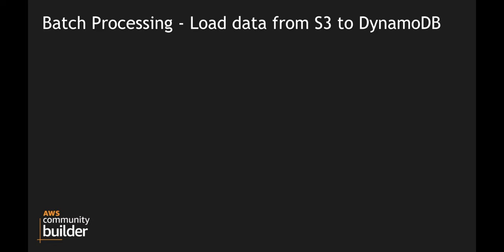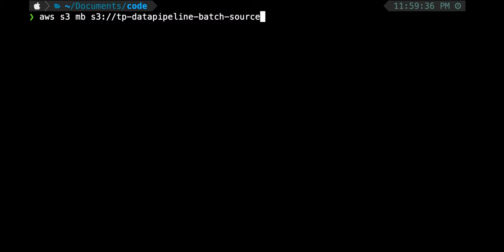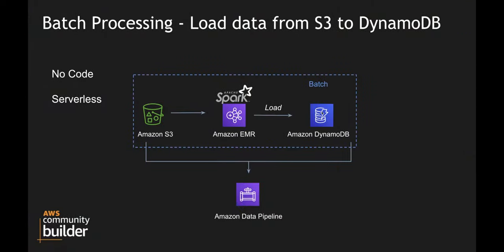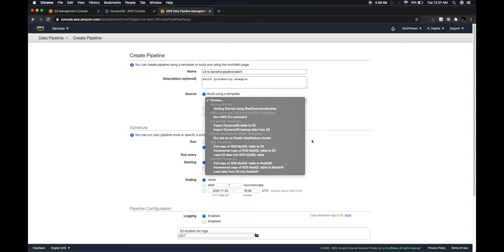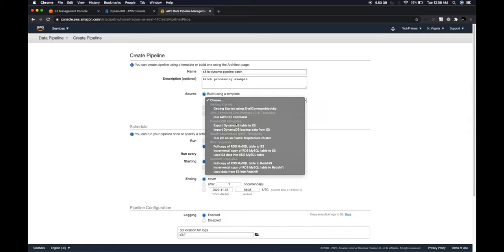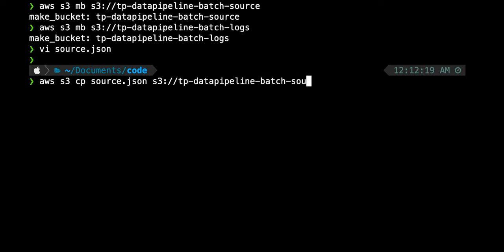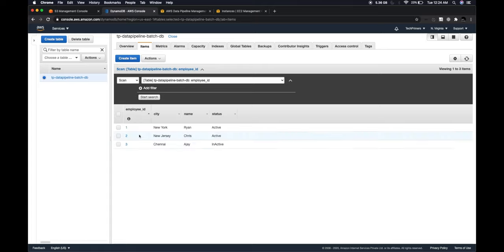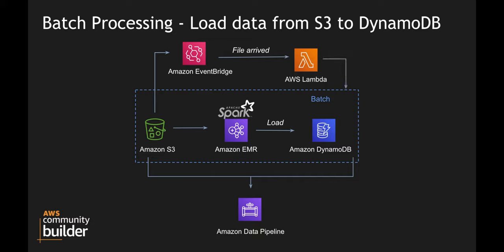Batch Processing Example using Amazon Data Pipeline | S3 to DynamoDB using Amazon EMR | Tech Primers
This video covers a hands-on example in setting up Batch Processing example using Amazon Data Pipeline which leverages S3 and DynamoDB along with Amazon EMR.
The following is the agenda for the video:

⏱ Chapter Timestamps
0:00 - Introduction
00:28 - Architecture Flow
2:31 - Pre-requisite: Amazon S3 Buckets Creation
3:44 - Pre-requisite: Amazon DynamoDB Table Creation
5:15 - Pre-requisite: Amazon S3 file format Creation
8:20 - Pre-requisite: Amazon Data Pipeline Creation
12:40 - Data Format Configuration in Data Pipeline
14:14 - Activate Data Pipeline
17:52 - Data Loaded into DynamoDB
19:03 - Serverless Data Pipeline Trigger using EventBridge and Lambda
20:06 - Summary

📌 Links
🔗 Amazon Data Pipeline